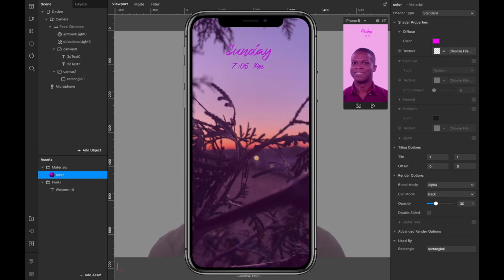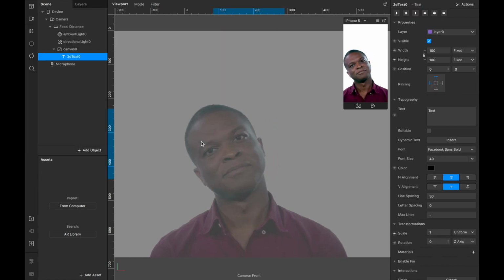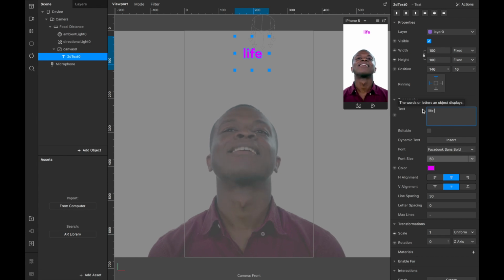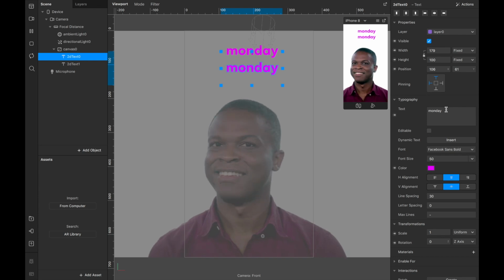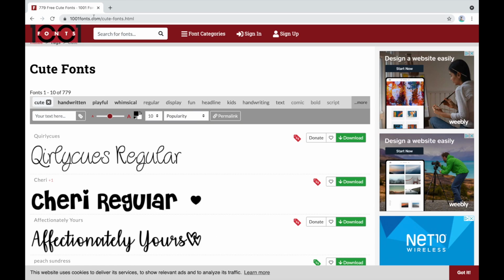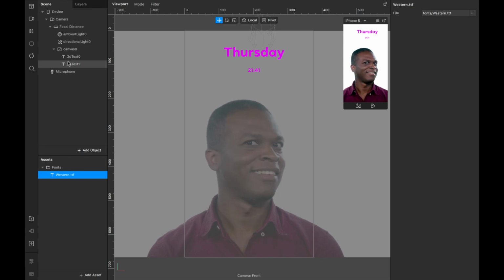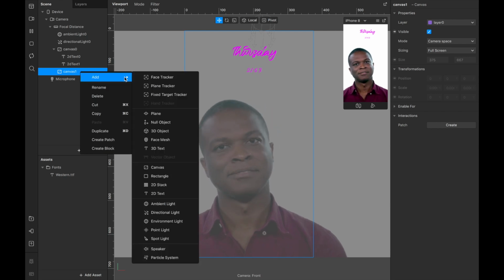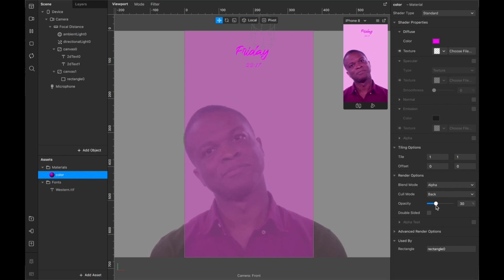How To Create Day of the Week & Timestamp Instagram FILTER | Spark AR Studio Tutorial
In this tutorial I'm explaining how to make timestamp & day of the week Instagram filter and also showing how to add color filter and add different fonts.

Timecodes:

00:00​ Intro
00:30 Adding text
01:54 Tips for texts
03:29 Adding font
04:34 Changing font
05:05 Adding color filter